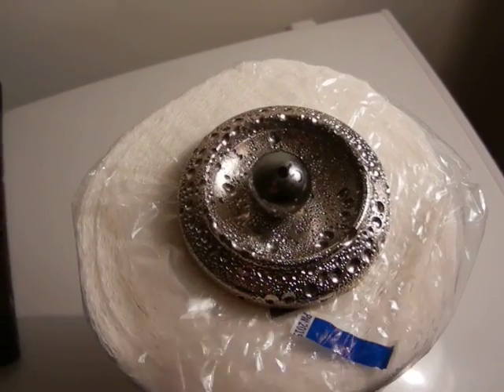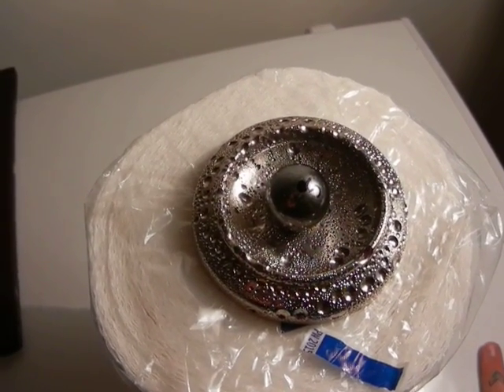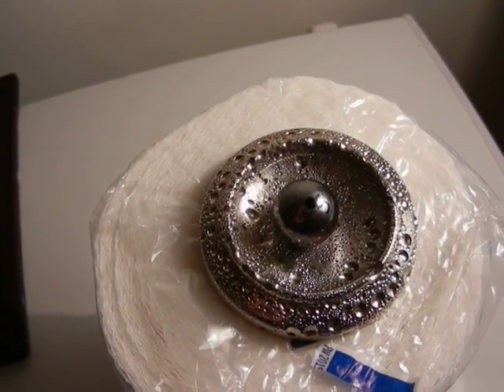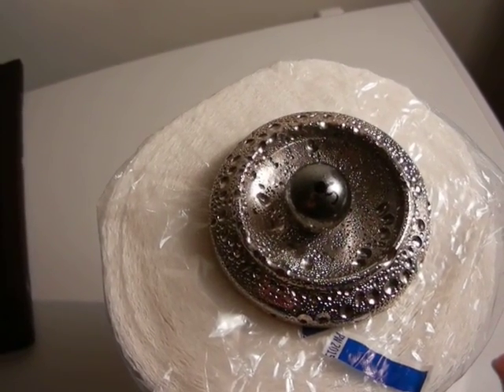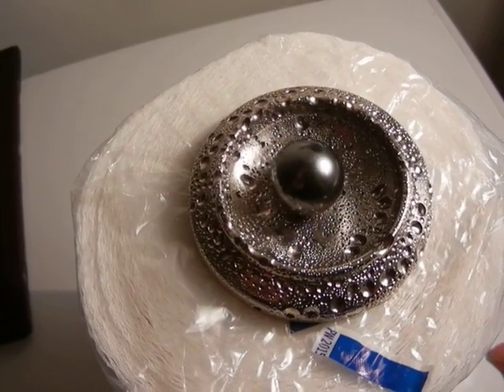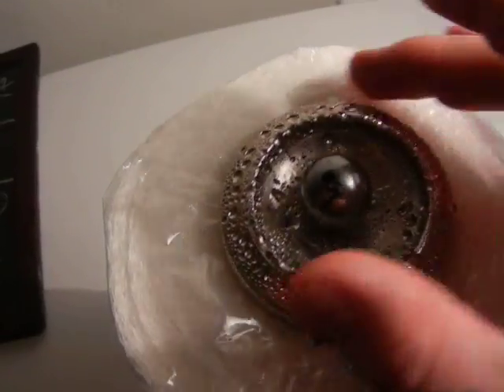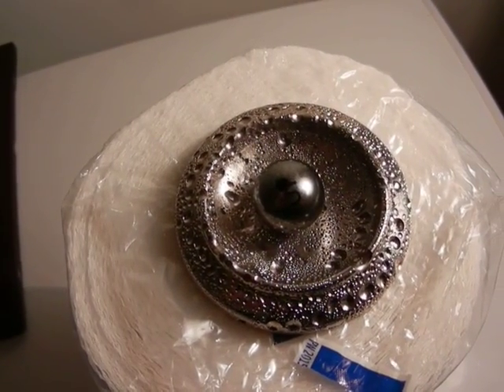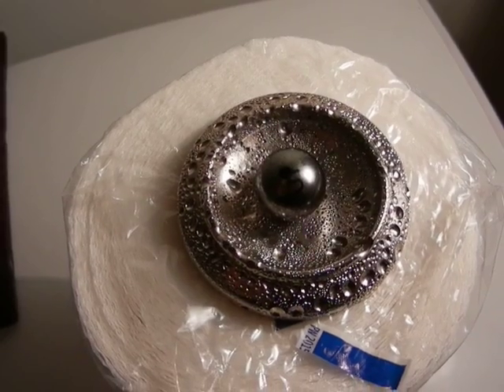VIDEO 97 UNCOVERING THE MISSING SECRETS OF MAGNETISM. Macro-Atomic model